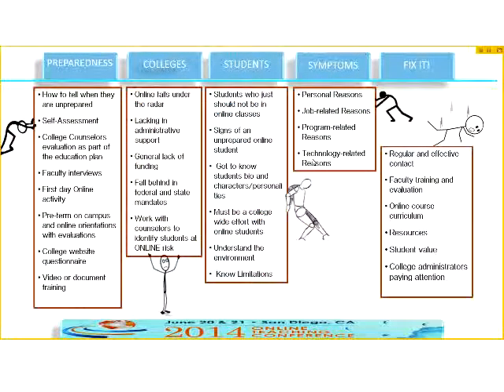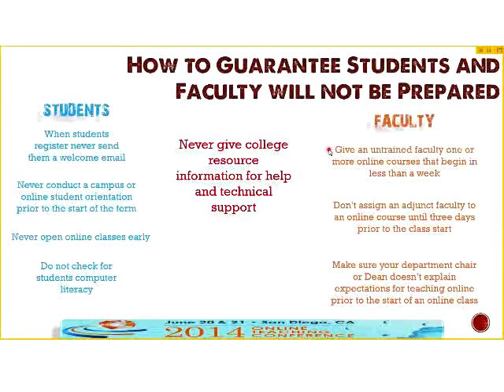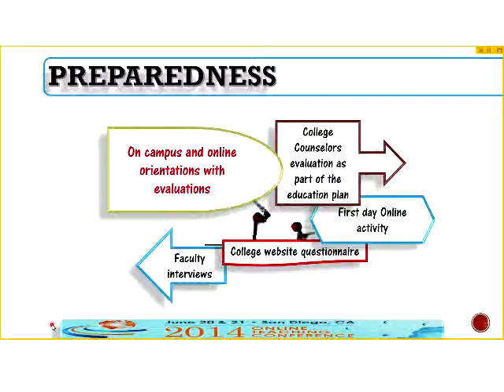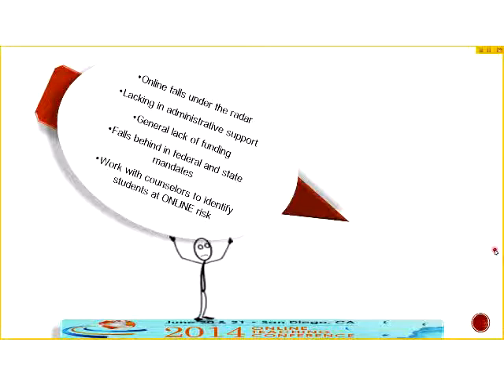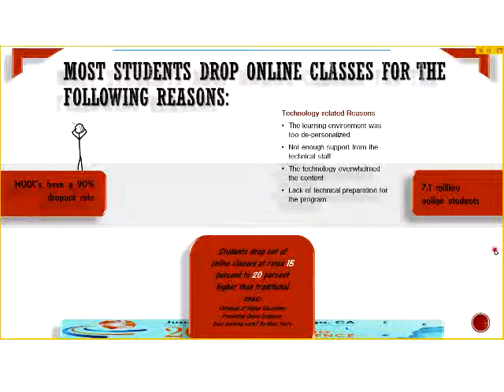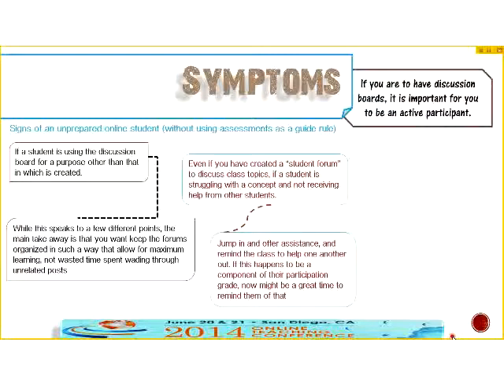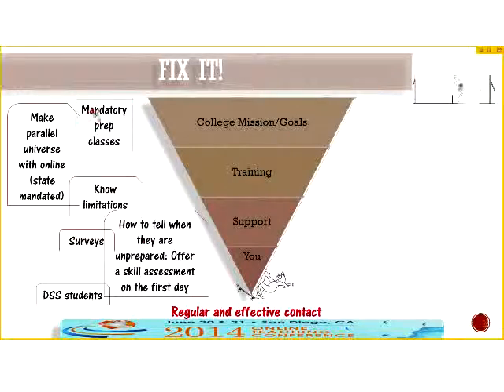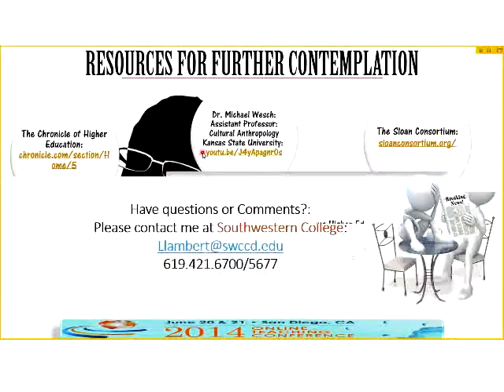Who Should Succeed in Online Courses? (OTC14)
Student success in online learning depends on preparation, awareness and an epilogue of interaction from faculty and mentors There is no such thing as a bad student, but not all students are good. Understand how students display signs of unpreparedness with online courses and how to overcome those obstacles. With Larry Lambert of Southwestern College District.